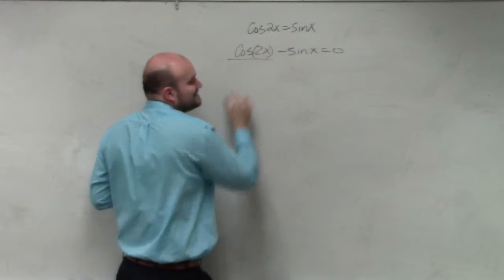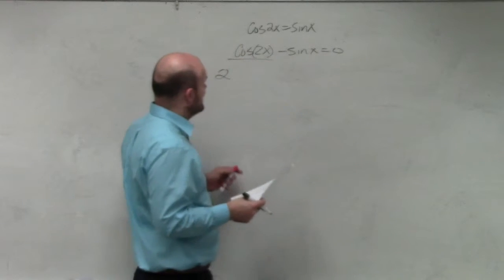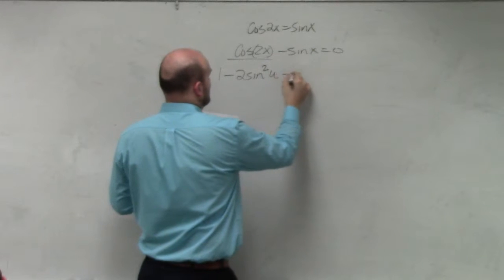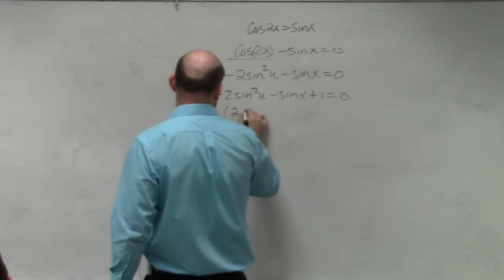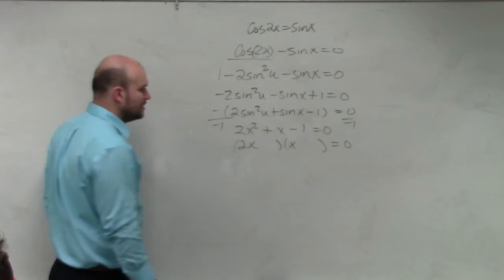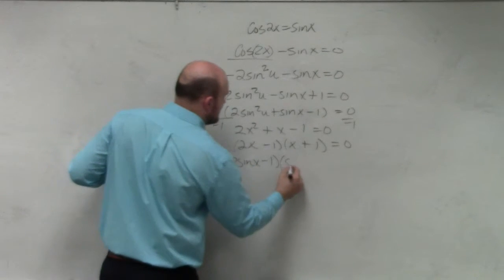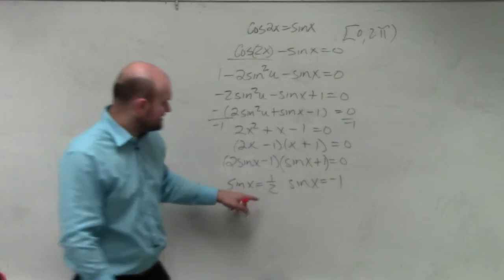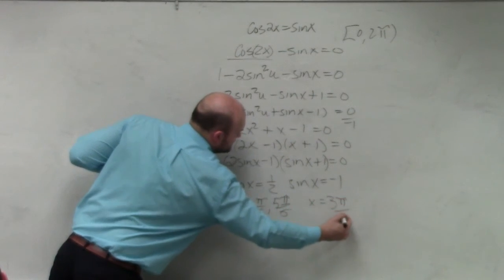Using the double angle formula for sine to solve the trigonometric function